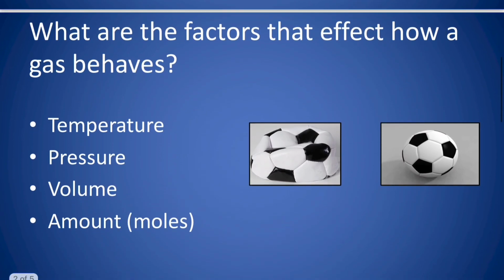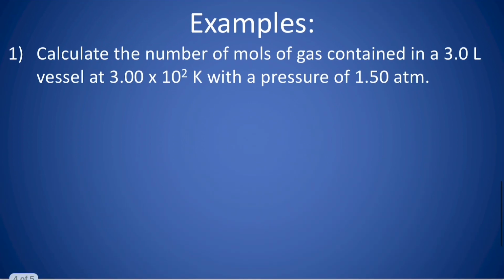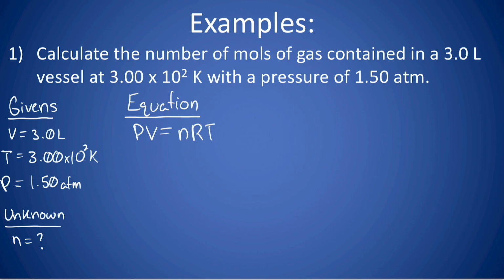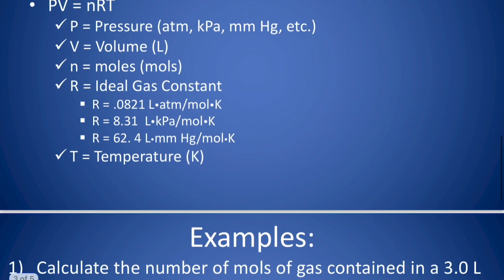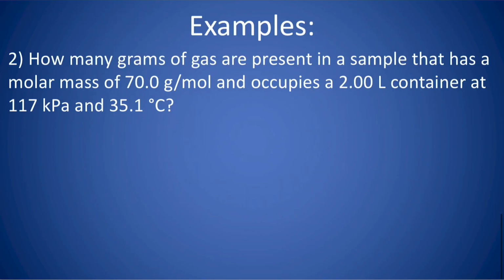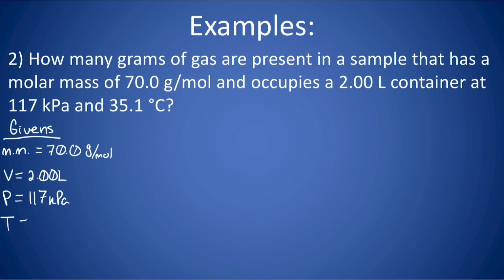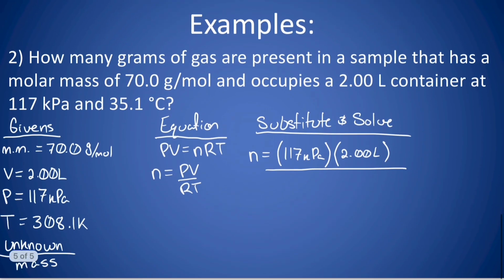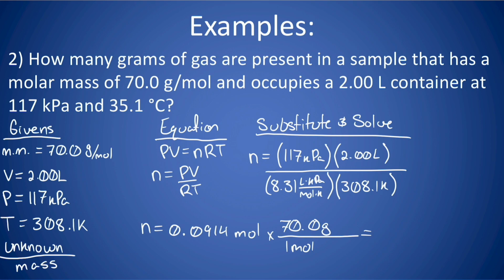Ideal Gas Law